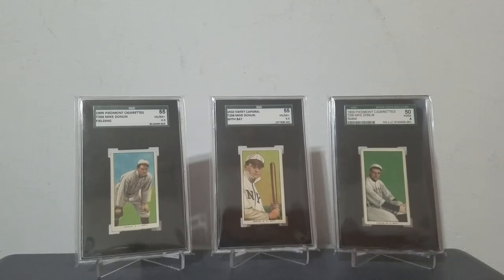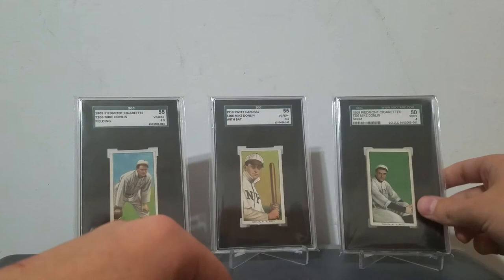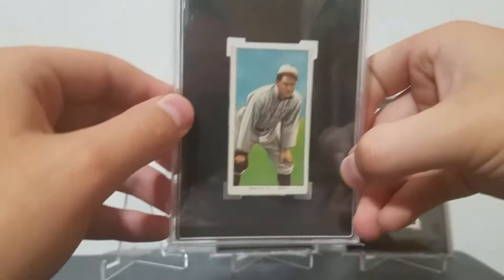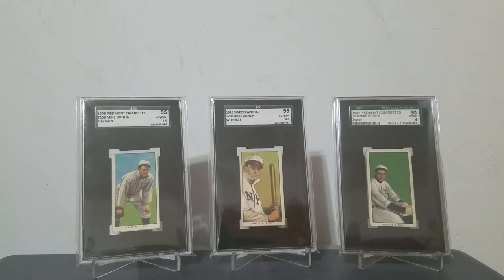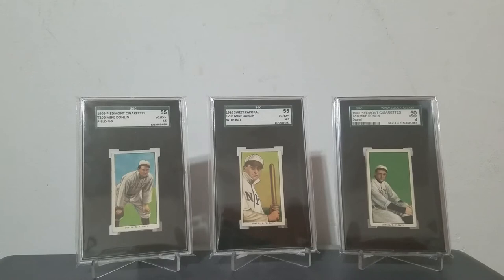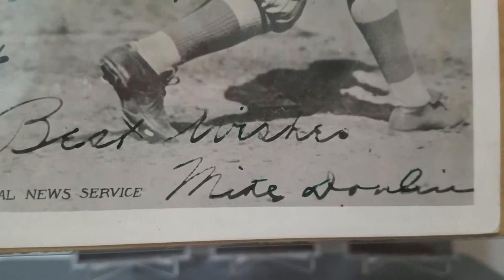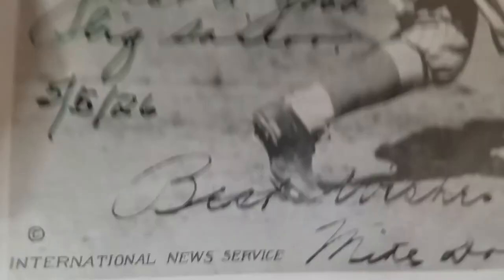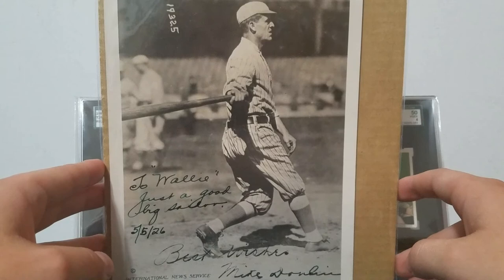Mike Donlin Showcase and T206 Autograph(?) Addition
Kind of an interesting piece that I would love to hear some opinions on.

I have one more autograph I want to get before making a collection video so expect that sometime in the future